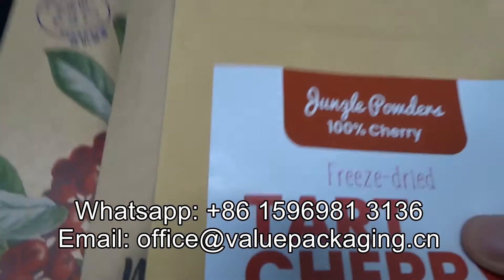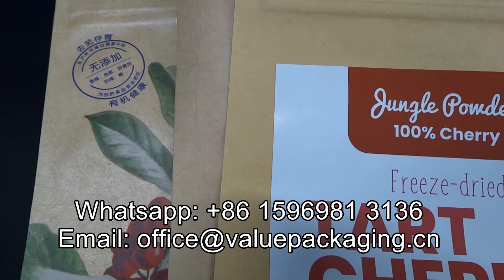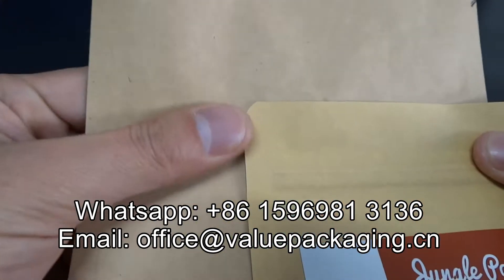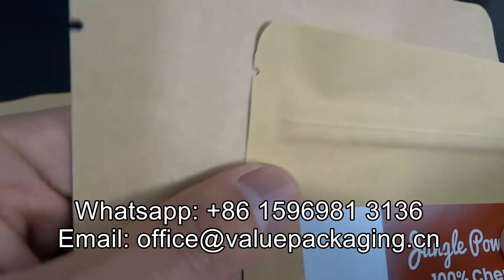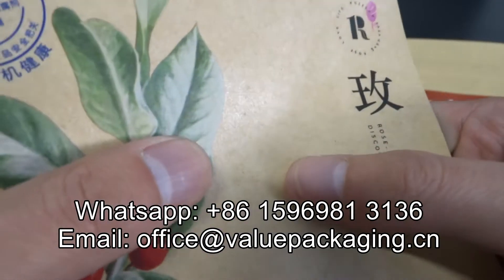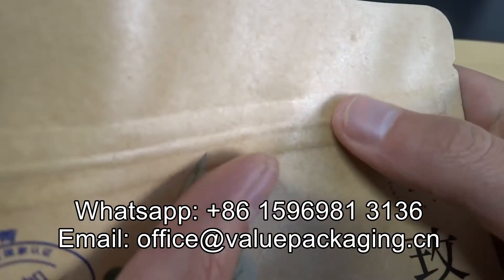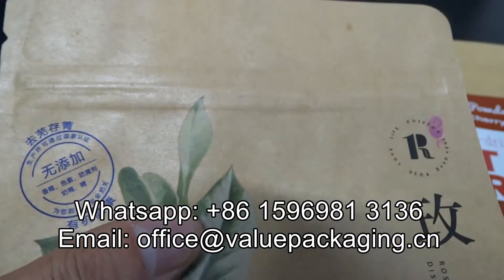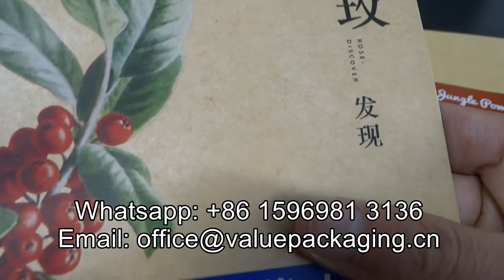Clips11-8-1-2-02 How to tell if a kraft paper bag is with an outer film protection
How to tell if a kraft paper bag is with an outer film protection